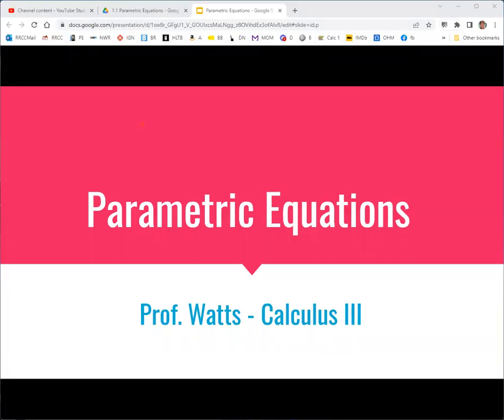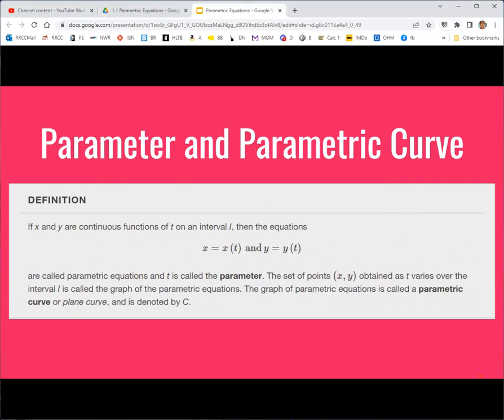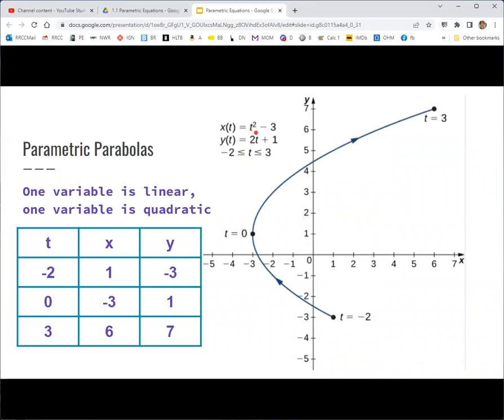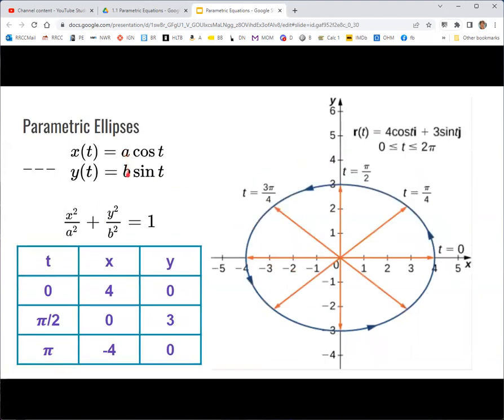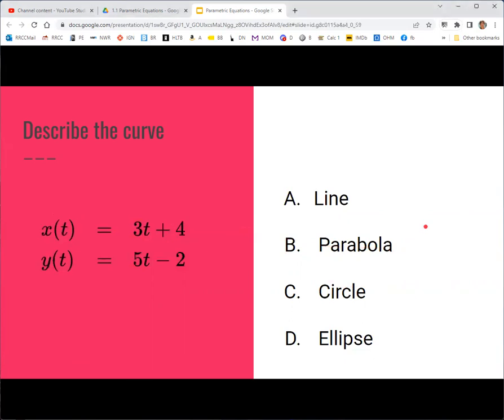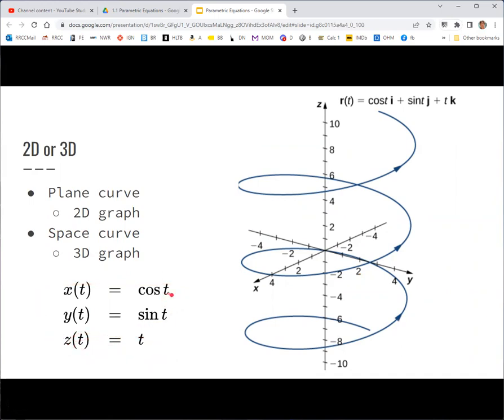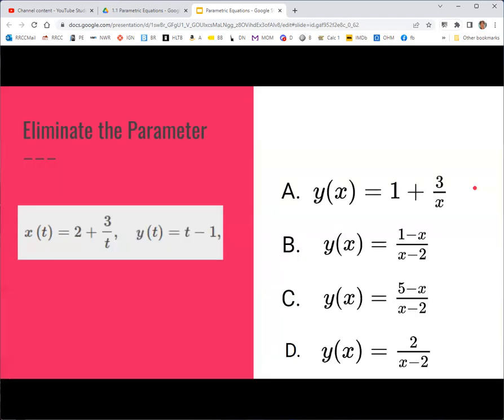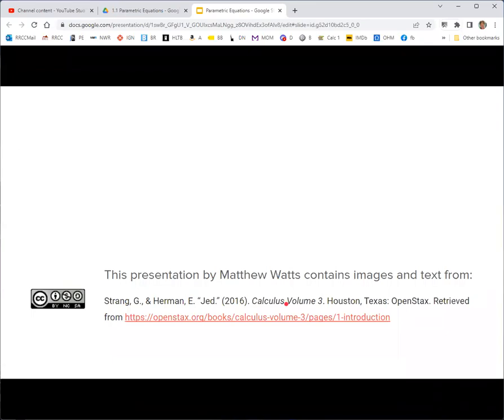OpenStax Calculus 3 - 1.1 Parametric Equations